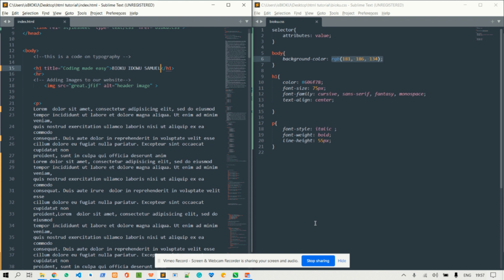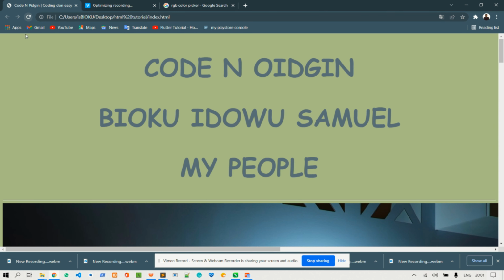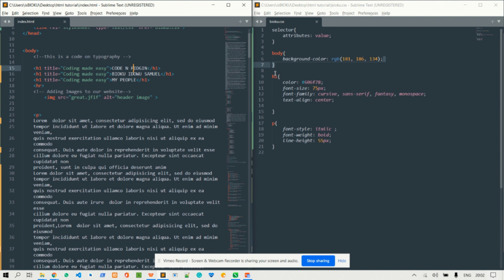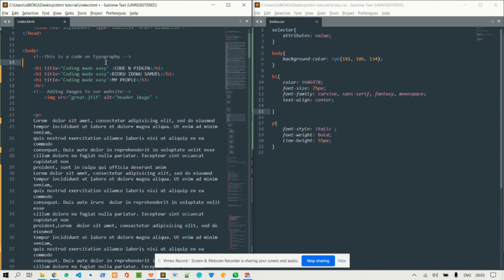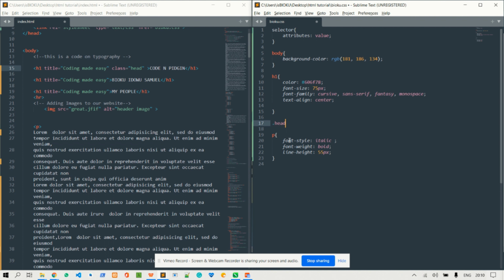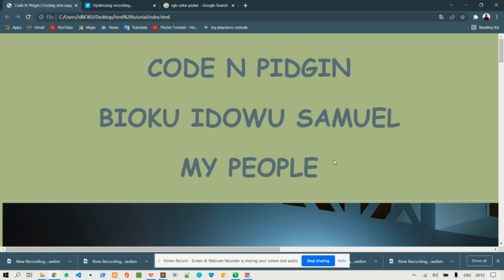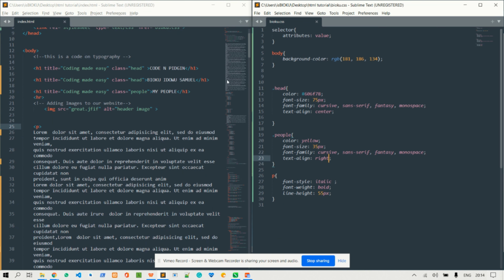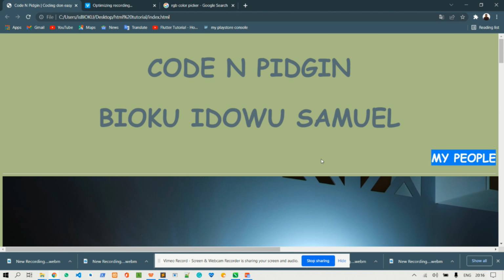CSS Selector | CSS Selector Made Easy | Basics Of CSS | CSS Tutorials | Learn CSS in Pidgin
In This Video, We Will Teach You How to do CSS Selector.

This is an easy-to-follow CSS tutorial.

This CSS tutorial introduction achieved total simplicity and ease. and Also aimed at creating a lasting knowledge of CSS.

I am confident that this is all you need to become good at CSS.